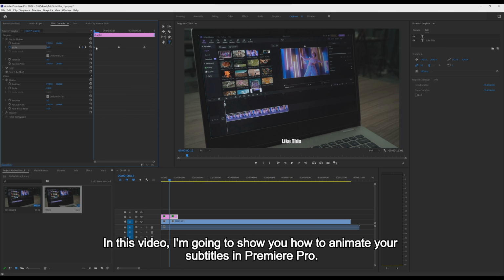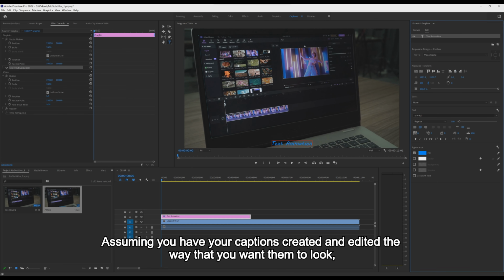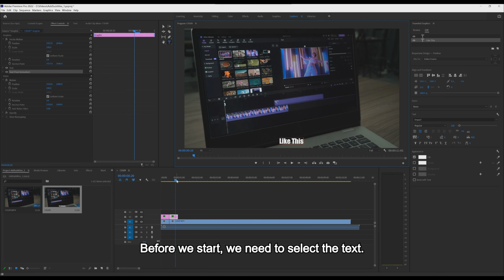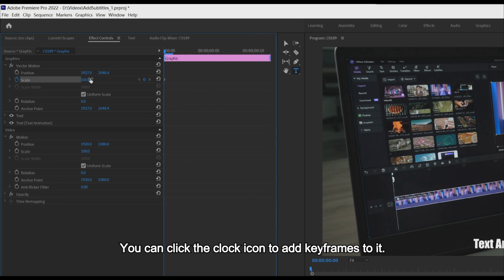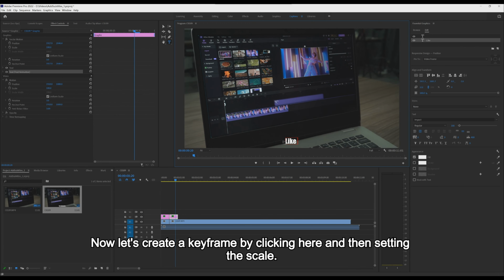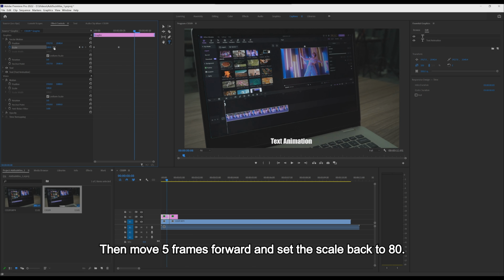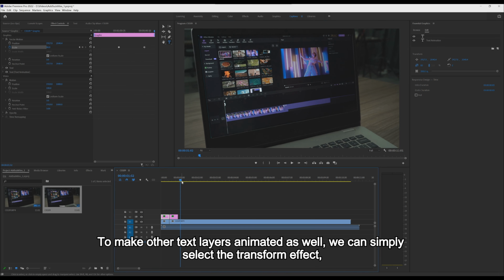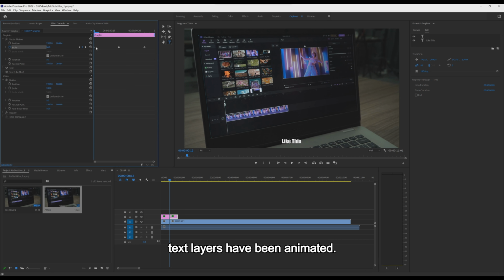ADD ANIMATED SUBTITLES in Premiere Pro | Premiere Pro 2024 Tutorial⚡ONE Minute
In this ONE MINUTE YouTube tutorial, we'll show you how to add animated subtitles to your videos using Premiere Pro 2022. With just one minute of your time, you'll discover the power of animated subtitles and how they can elevate the impact of your content. You can create subtitles like MrBeast, MrWhoseTheBoss, and more!

Remove Subtitles 📌
0:00 Intro
0:27 ANIMATED SUBTITLES in Premiere Pro 2024
1:25 Sum up